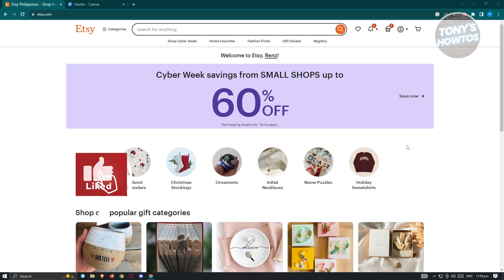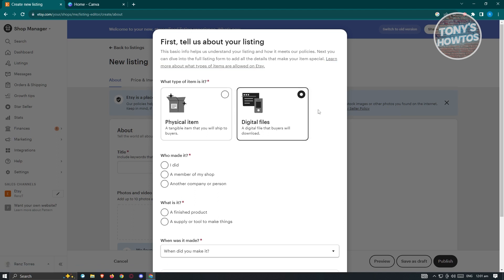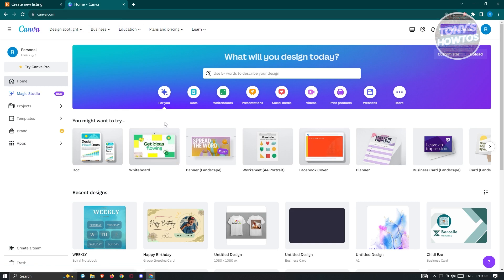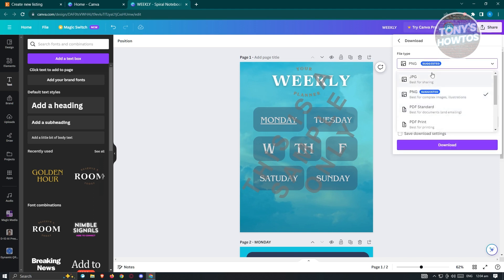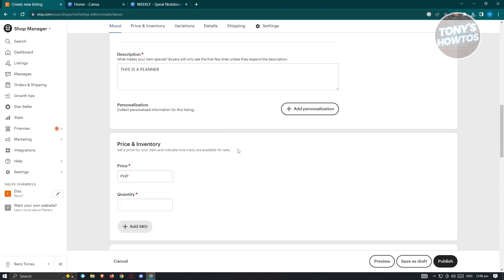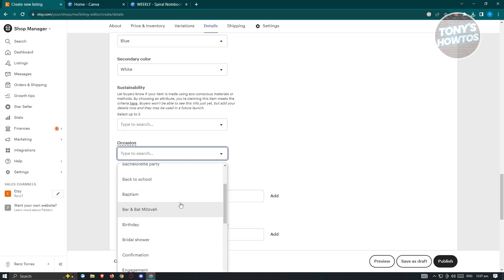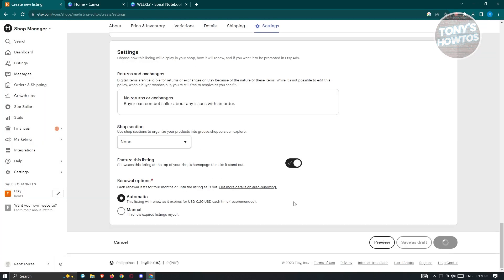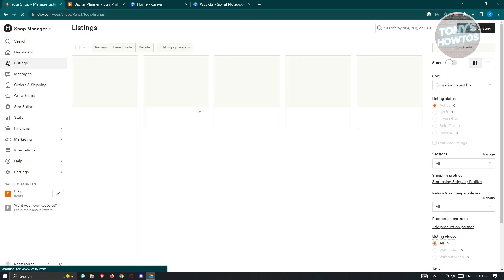How to Upload Digital Products on Etsy (2025)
In this video I show you how to upload digital products on etsy in 2025. The quick and easy tutorial how to sell printables on etsy. Do you want to know how to upload pdf file on etsy in 2025? Yes? Great!

This is a step by step instruction on how to upload listing on etsy. This is valid for iPhone models 8, X, XS, 11, 12, 13, 14 or higher with iOS 17, 16, 15, 14, 13, 12 and earlier. This is valid for Huawei, Samsung, Google Pixel, Xiaomi and other phones running Android version 11, 12, 13, 14. This is valid for Windows 7, 8, 10, 11. This is valid for Mac.